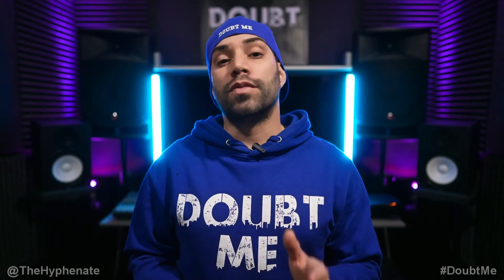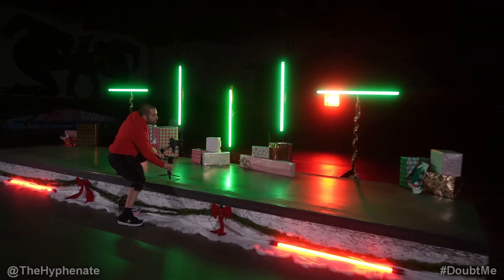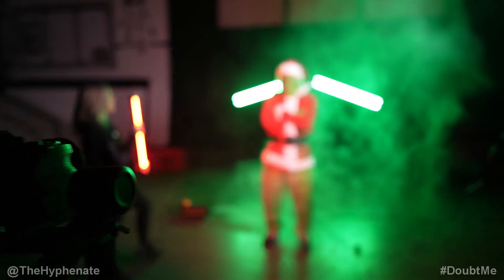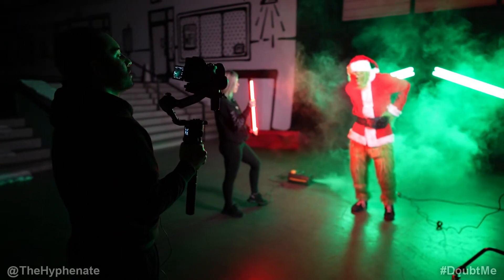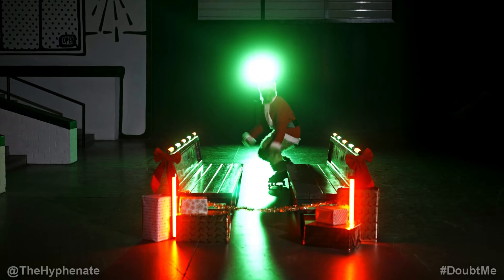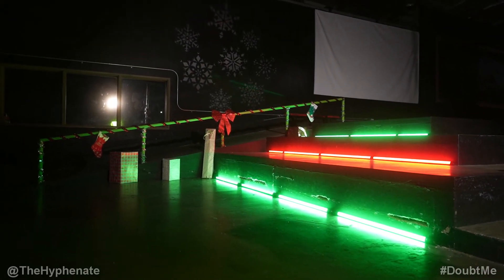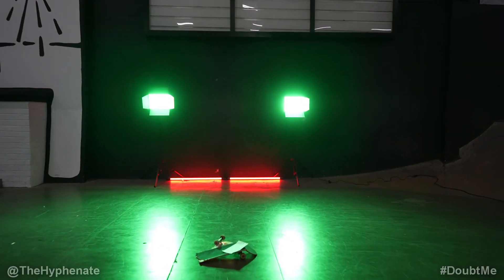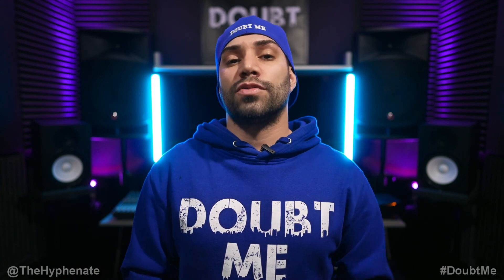How The Grinch Stole The Berrics Christmas BTS [ Behind The Scenes ] The Making Of Santa/Grich Skate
The Hyphenate takes you behind the scenes of his "How The Grinch Stole The Berrics Christmas" production which features Santa Clause and The Grinch skating and destroying The Berrics skate park.  Garrett Ginner stars as Santa and Ricky Glaser as The Grinch

Video Production by The Hyphenate

Starring @Garrett Ginner as Santa & @rickyglaser as The Grinch

Camera & Lenses by Sony Alpha

Directed, edited, & cinematography by The Hyphenate
Set design by Amauri Segoviano

Nanlite Pavotube II 30X
Nanlite MixPanel 150
Nanlite Forza 300B
Nanlite Pavotube 6C
Nanlite Pavotube 30C
Nanlite Forza 60b
Forza 60b Projection
Forza 60b Fresnel
Forza 300b Fresnel
Mixpanel 150 Softbox
Sony 14mm f1.8 GM Lens
DJI Ronin RS2
Hollyland Lark 150
Sony a7c

BUY GEAR FROM BH PHOTO/VIDEO:
Nanlite MixPanel 150
Nanlite Forza 300B
Nanlite Pavotube 6C
Nanlite Pavotube 30C
Nanlite Forza 60b
Forza 60b Projection
Forza 60b Fresnel
Forza 300b Fresnel
Mixpanel 150 Softbox
Pavotube Dual Holder
DJI Ronin RS2
Hollyland Lark 150
Sony a7c